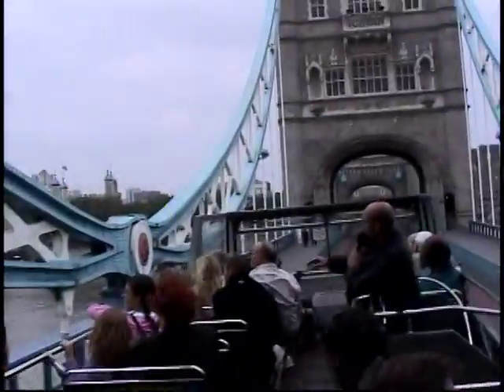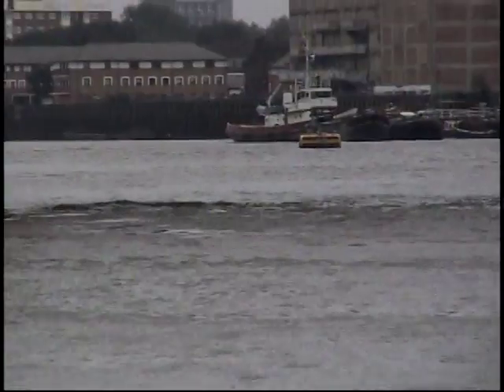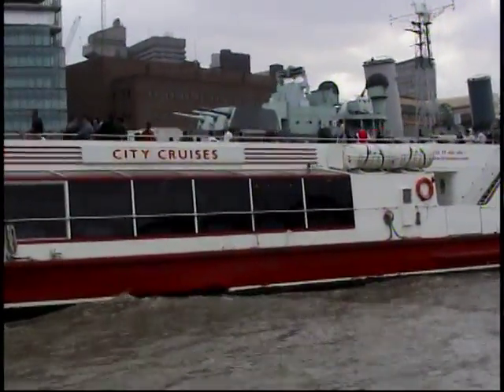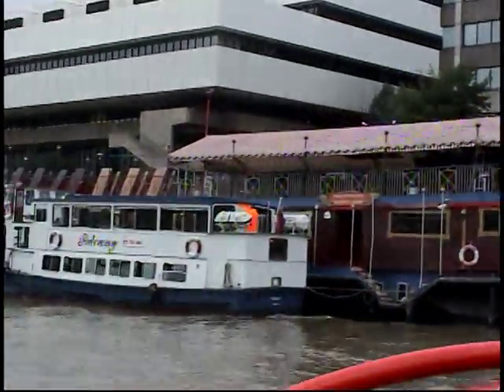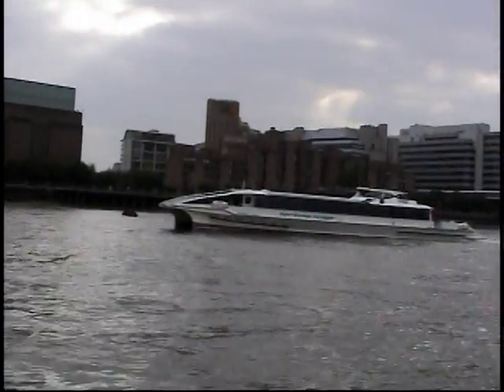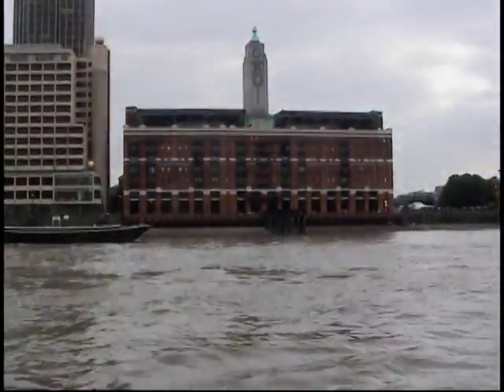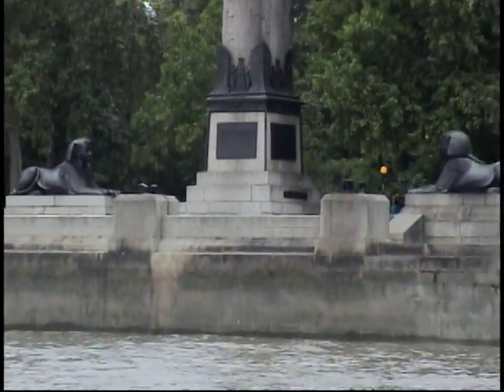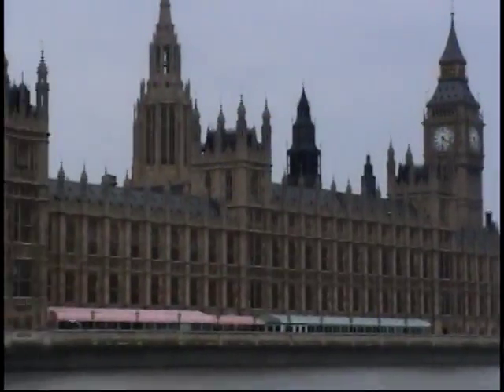Home Video Sandy Shane and Mark on double decker tour bus in London part 2